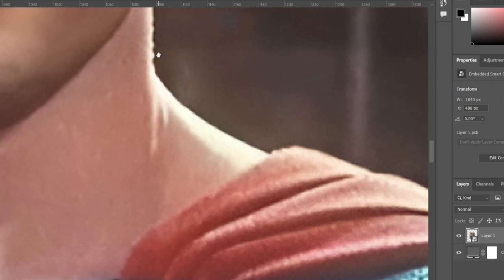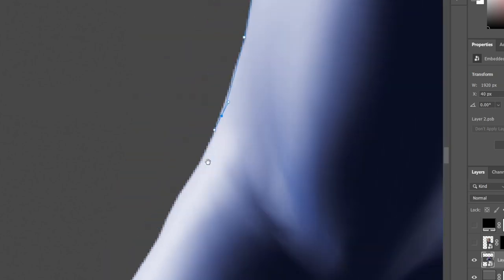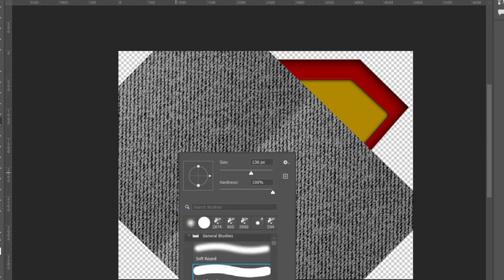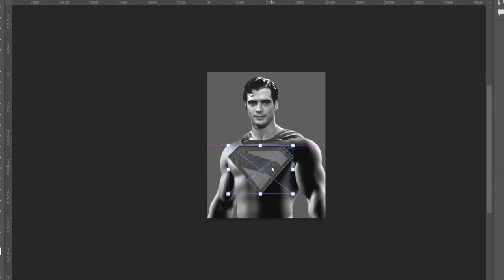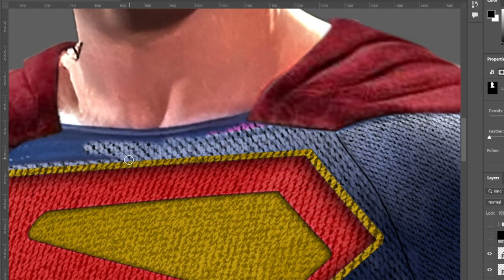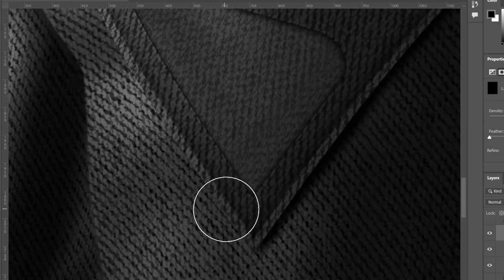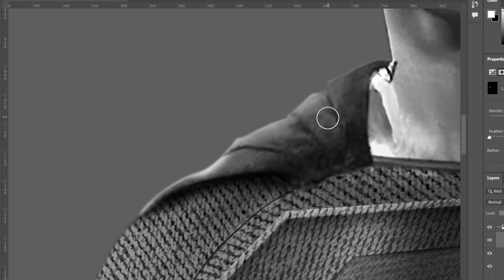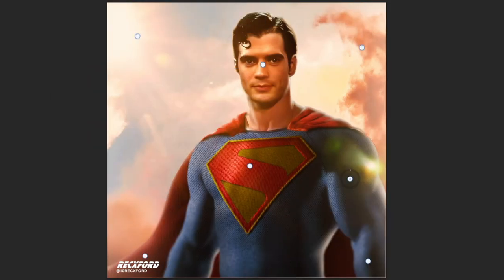Creating David Corenswet SUPERMAN for the DCU in Photoshop!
🌟 Hello and welcome to RecXFord! I'm thrilled to share my first official video with all of you, and what better way to kick things off than by paying tribute to the greatest superhero of all time-Superman!

🎨 In this Photoshop tutorial, we're diving into the creation of fan art for David Corenswet's portrayal of Superman in James Gunn's highly anticipated upcoming film. Join me as we explore various techniques to bring this iconic character to life with stunning digital artistry.

👀 Watch as I break down the process step-by-step, from sketch to final touches, making it easy for artists of all levels to follow along and create their own superhero masterpieces.

💬 I'd love to hear from you! What are your expectations for the new Superman movie? Do you think David Corenswet will embody the essence of this legendary hero? Drop your thoughts and feedback in the comments below-I'm excited to start a conversation with our growing community.

Here at RecXFord, we're just getting started, and there's plenty more creative content on the way.

Let's spread the word and build a passionate community together!

Superman character belongs to DC Comics.